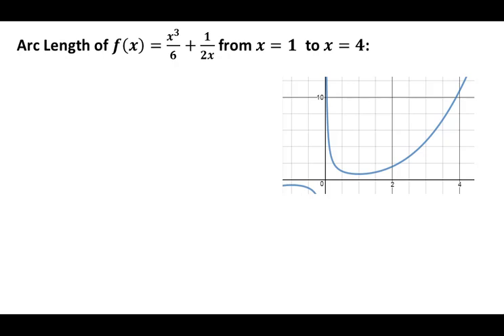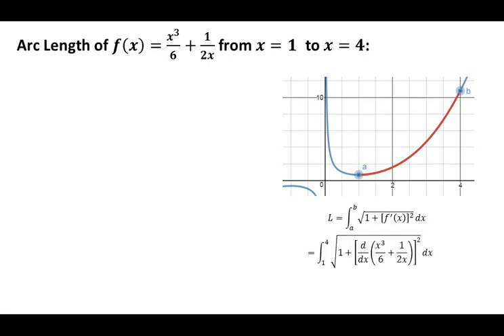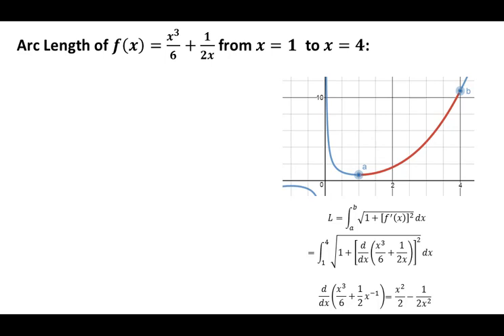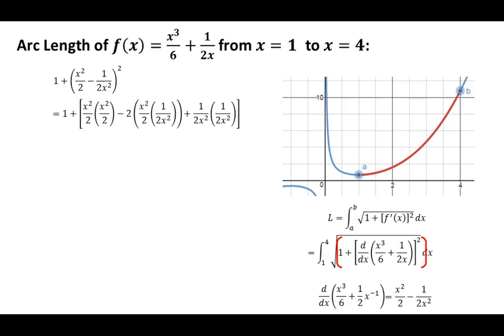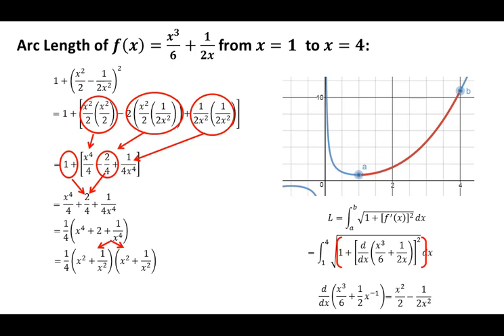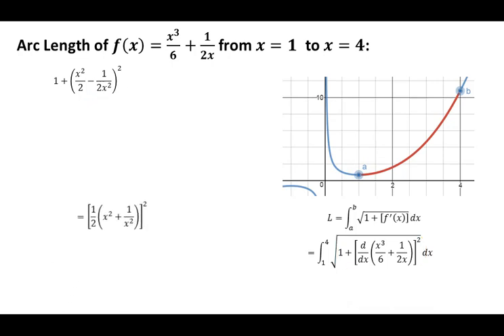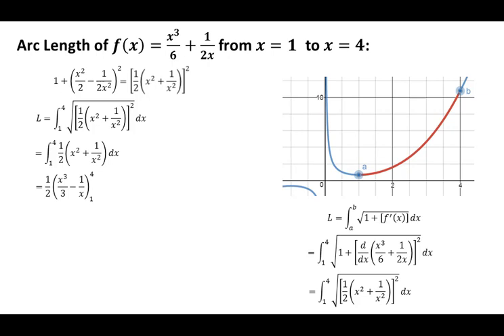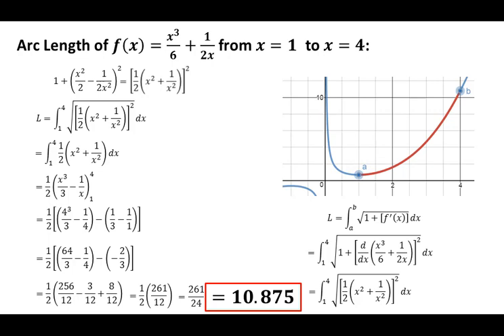Arc Length Example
The exact arc length of f(x)=x^3/6 + 1/2x from x=1 to x=4 is found using calculus.